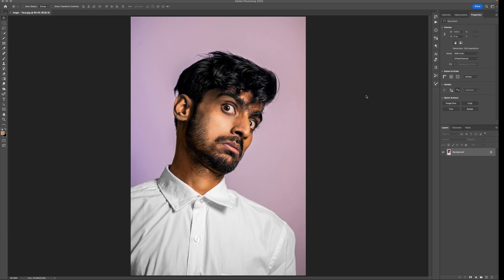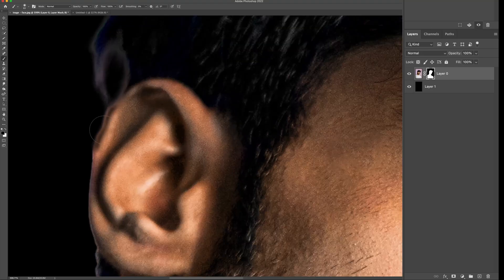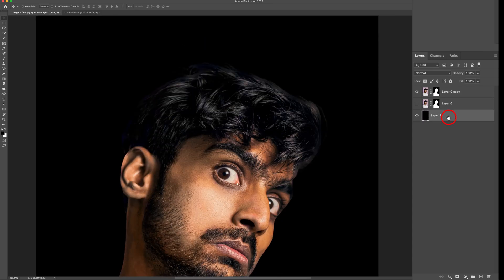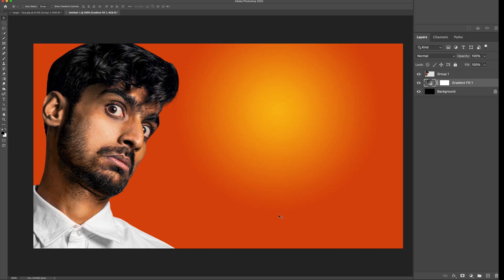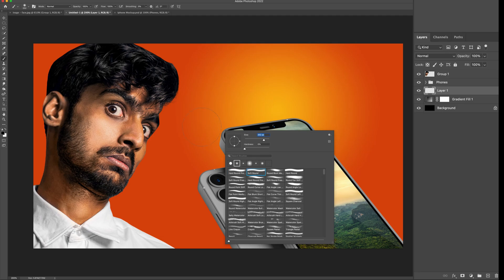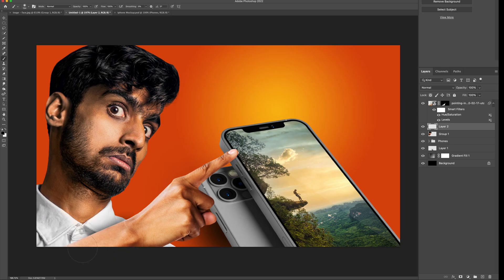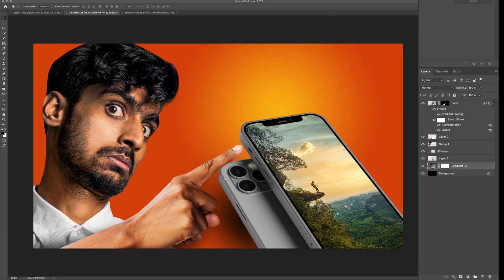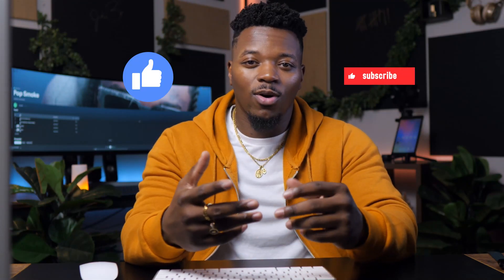Mastering YouTube Thumbnails for Beginners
How to leverage social media, earn $100K/yr, and secure brand partnerships as a creative. All with no resume or experience.

No Photoshop experience needed! I'll show multiple ways to create thumbnails in different styles, Step by Step.

Chapters:
0:00 Intro
0:28 Removing Backgrounds in Photoshop
3:44 Decontaminate Colors in Photoshop
4:08 Refining the Image
5:46 Create Background Using Gradient Fill
7:18 Add in Phone Mockup from Elements Envato
8:33 Adding a Shadow in Photoshop
9:27 Adding in the hand
12:25 Add text in Photoshop
13:15 Camera Raw Filter

FREE Fonts for your projects

FREE Paper Textures used in video

30 Paper Textures you'll love

More Glass Textures for you